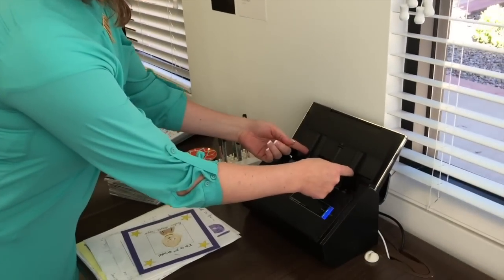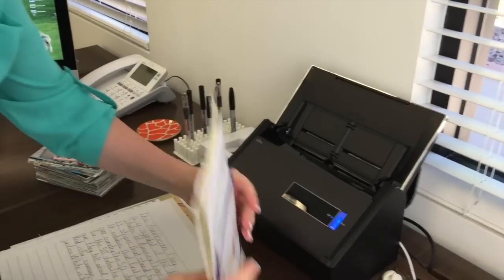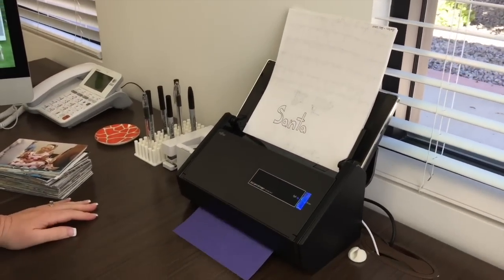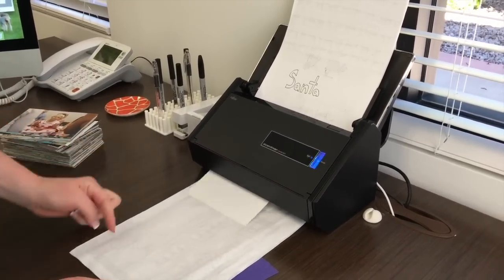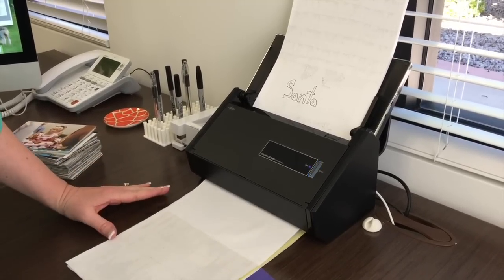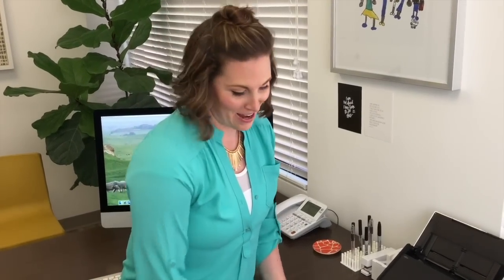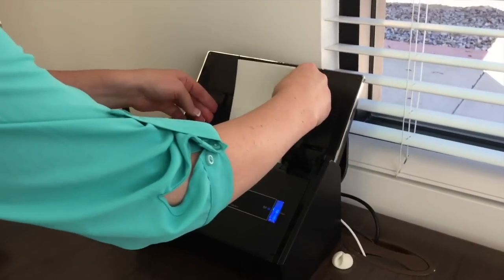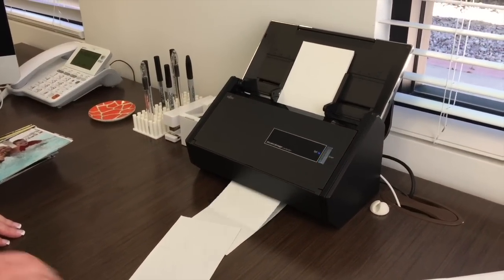Using a Scanner in Scrapbooking - The Fujitsu ScanSnap iX500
We have to show you how this scanner works. It's probably the easiest way in the world to digitize your memories, and we'll show you how to use it, and why we do!